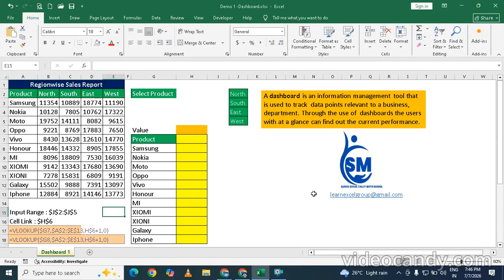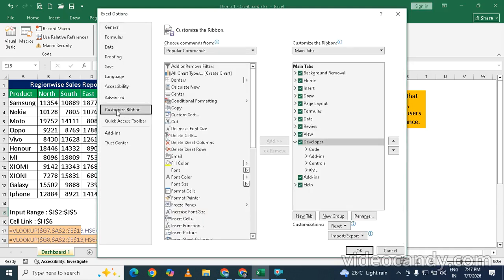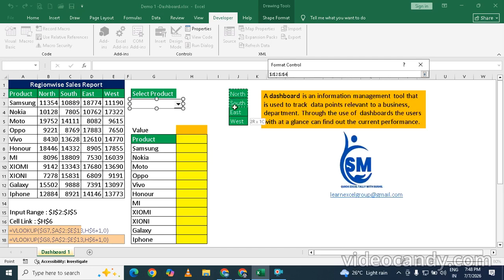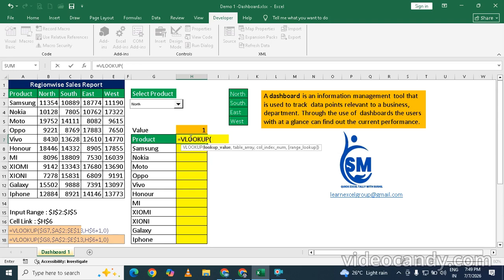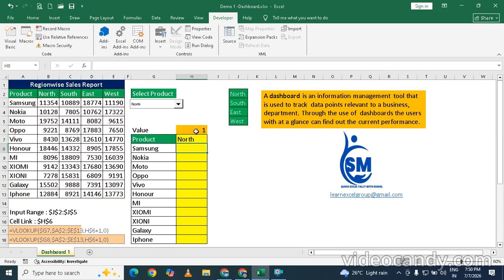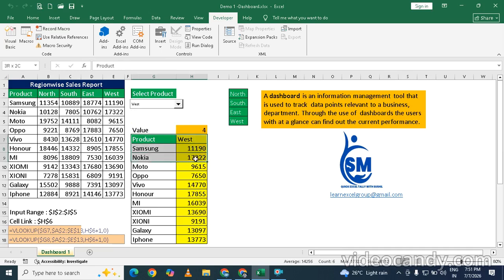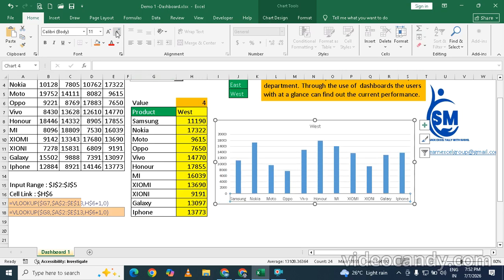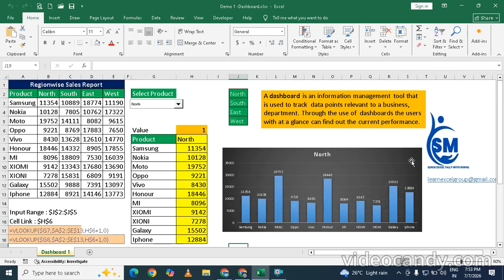Dashboard In Excel- Dashboard in excel#excel dashboard project for beginners#exceltutorial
Dashboard In Excel - Region Wise Sales Report